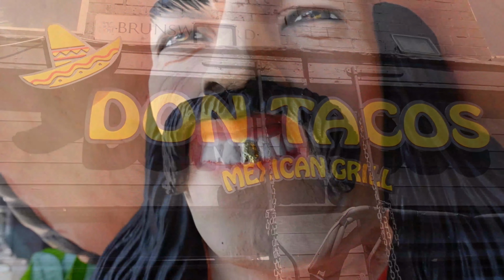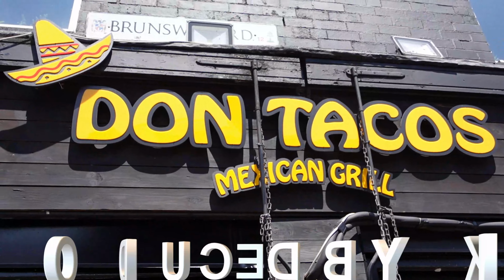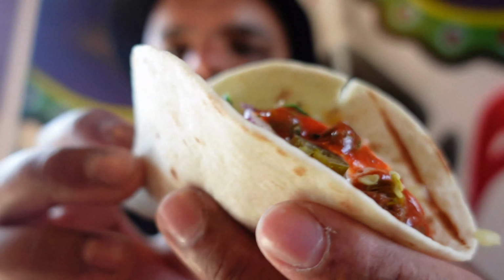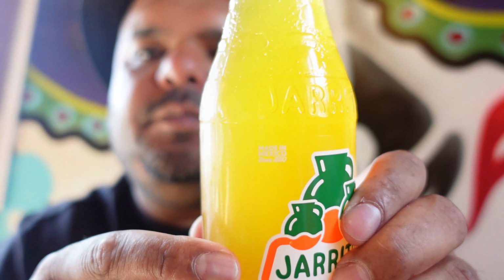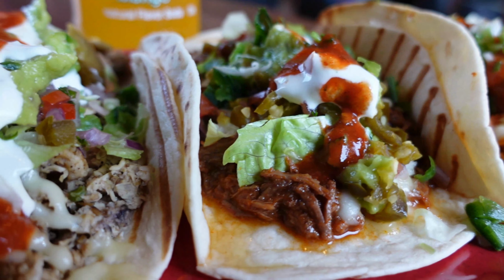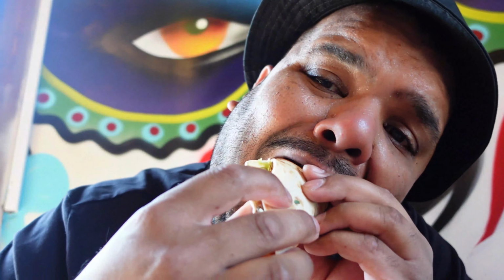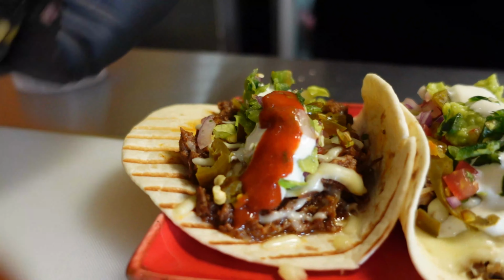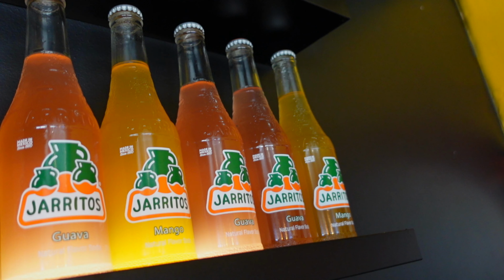Don Tacos 🌮 | Ladypool Rd Birmingham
I love food, im a big foodie & im a cook who love's creating delicious mouthwatering food.

I'm at Don Taco Ladypool Rd Birmingham, first time I'm having Tacos so I don't know what to expect. Are these the best Tacos? let's find out.
You can search me on all socials,

Once again thank you for viewing, Don't forget to
:Share my videos with freinds & family